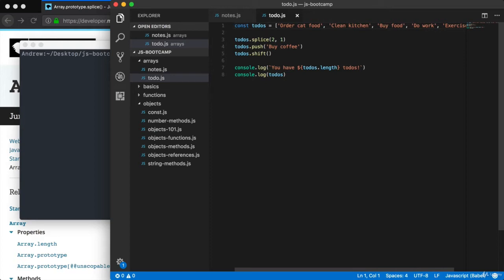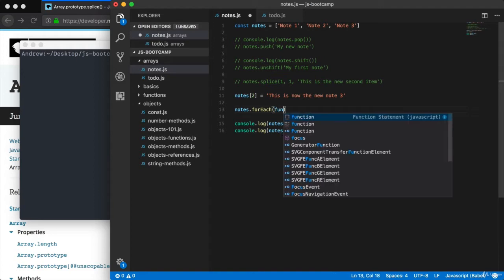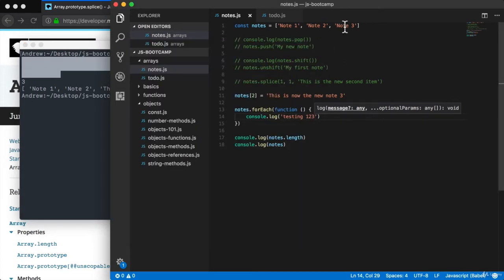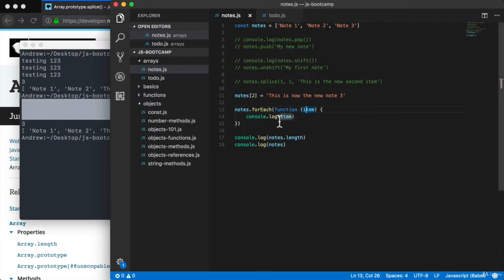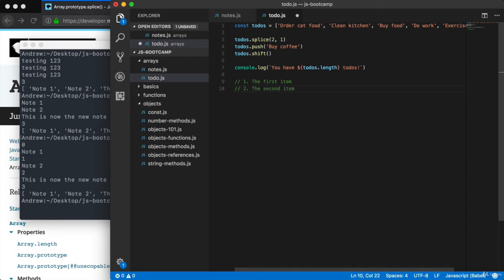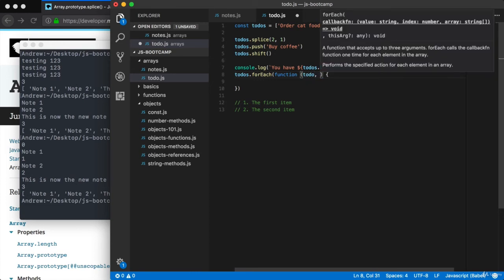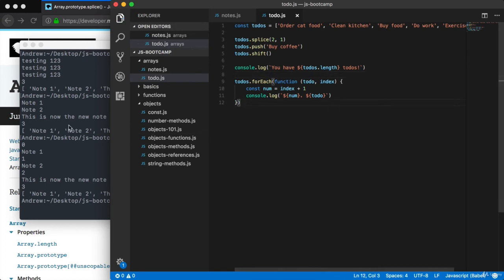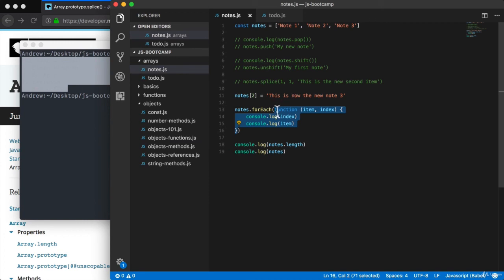040 Looping Over Arrays